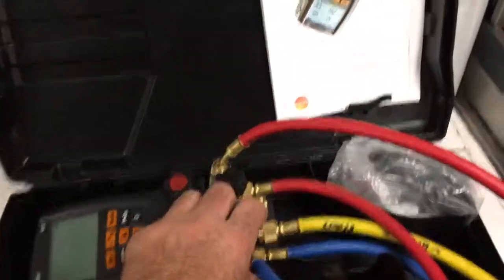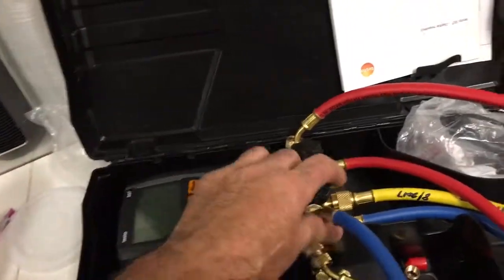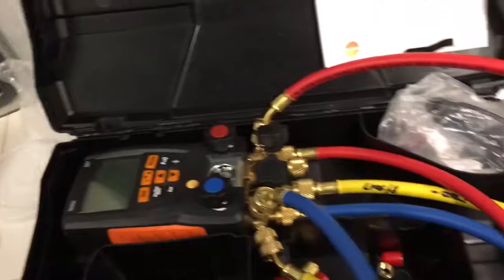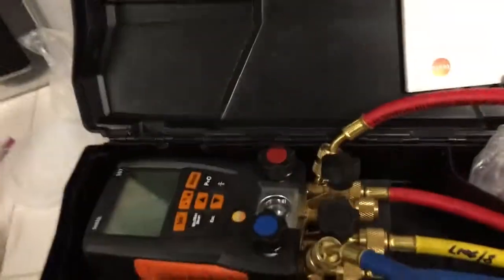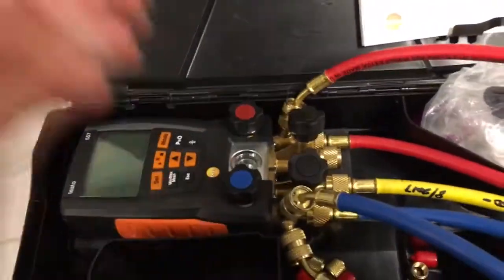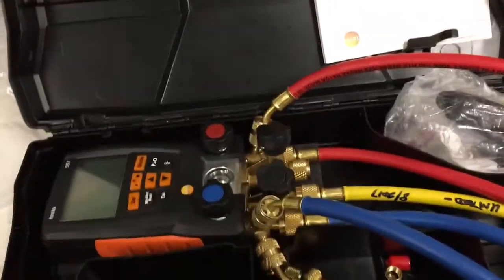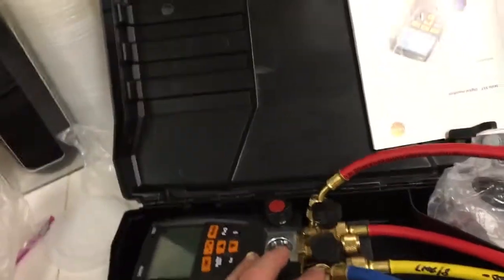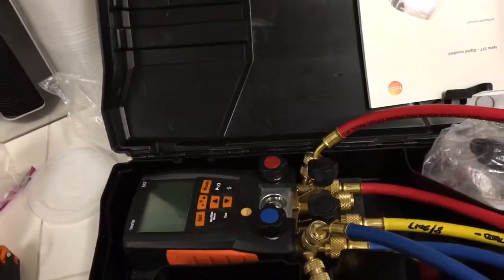My New Testo 557 Refrigeration Manifold --- A Question ?